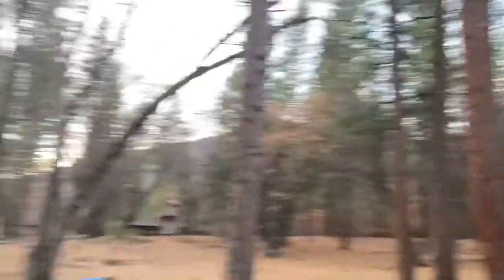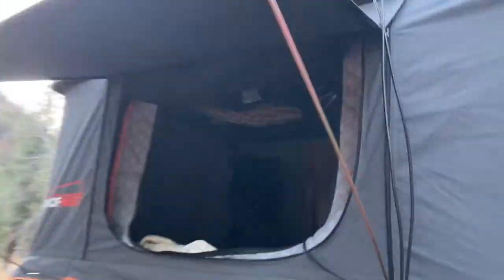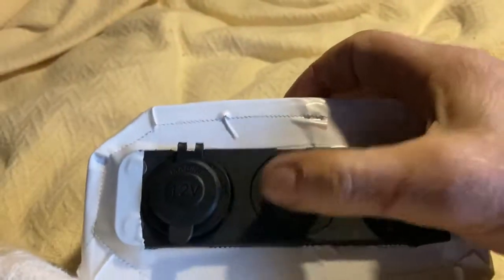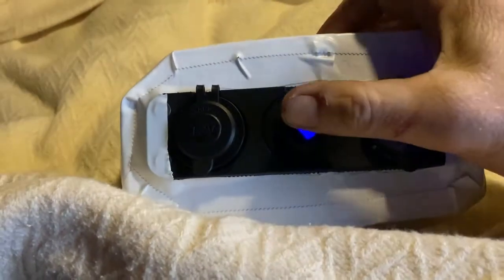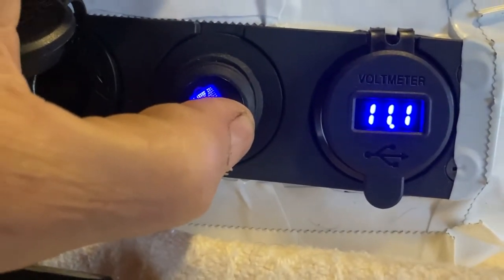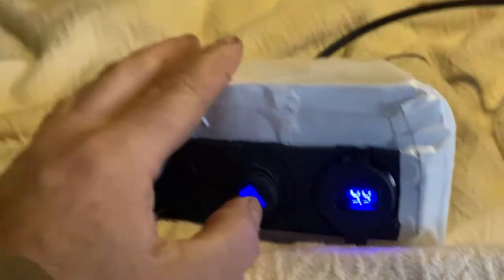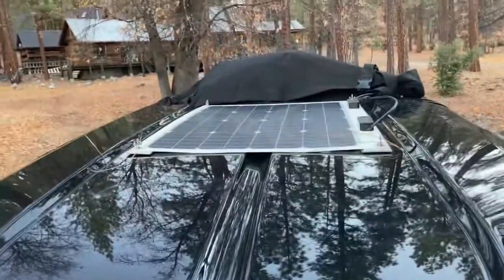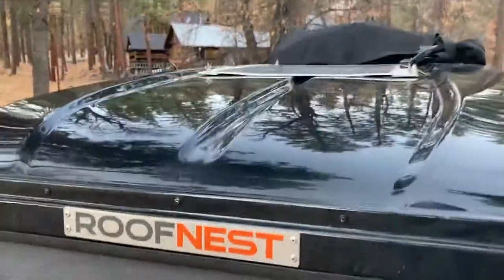Roofnest rooftop camping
Roofnest; solar power; deep cycle battery; 12v electric blanket